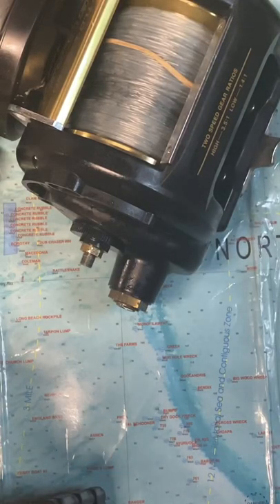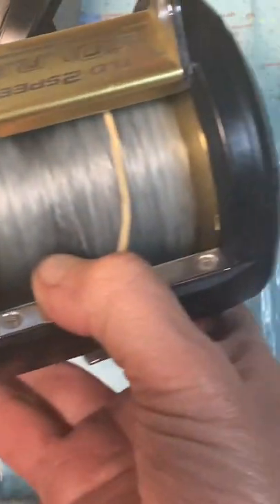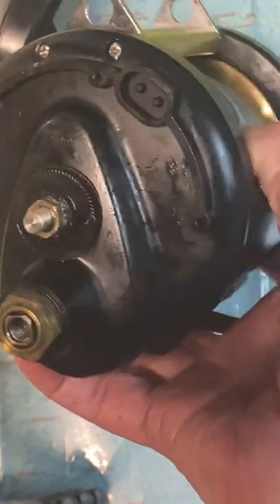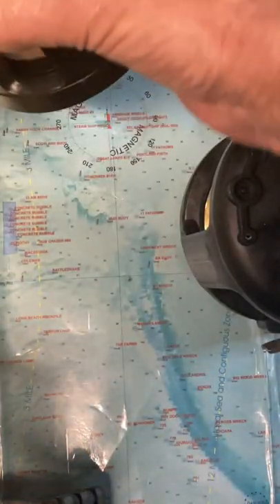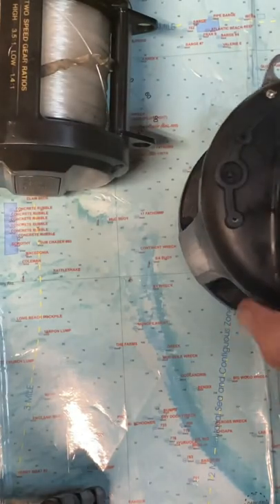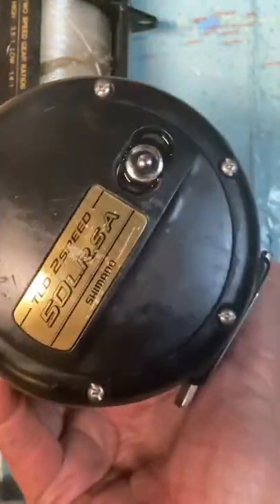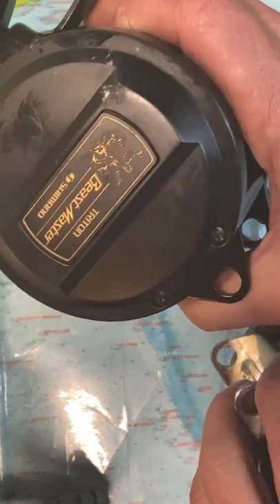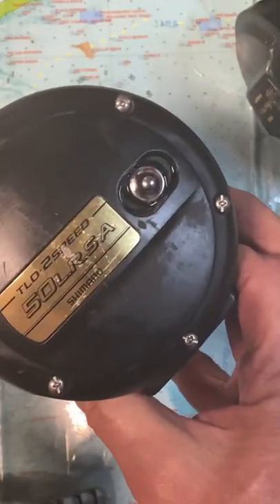trouble. Don’t assume anything when servicing your reels